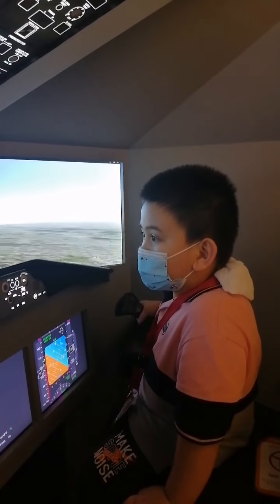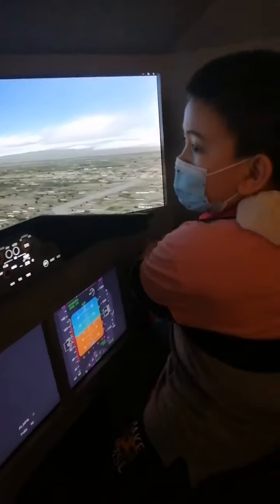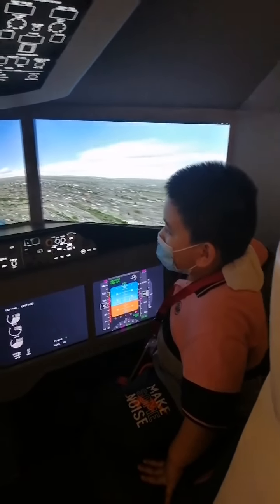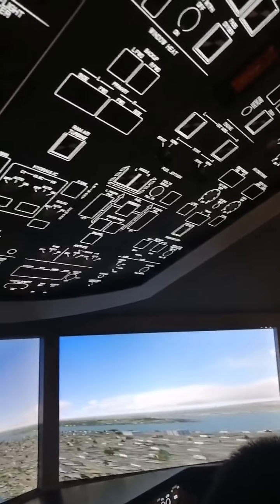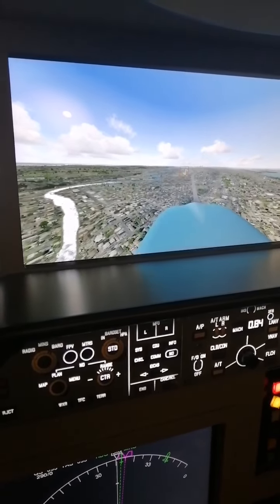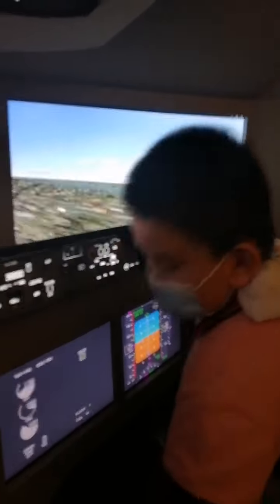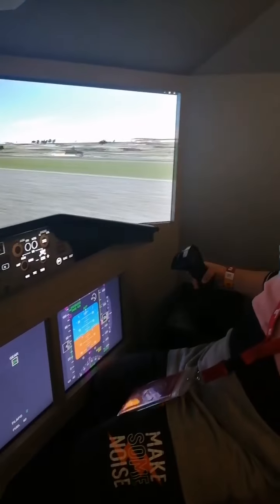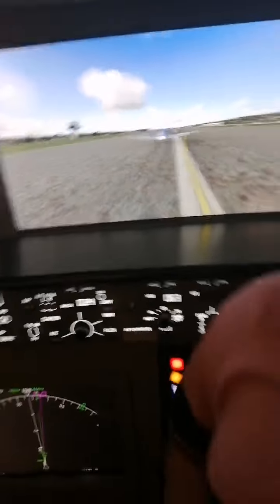My Little Pilot